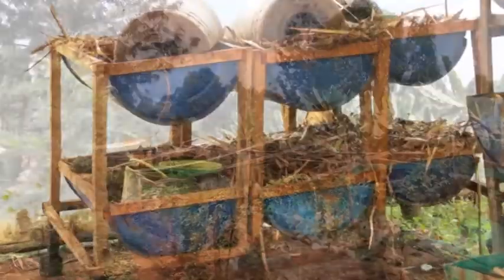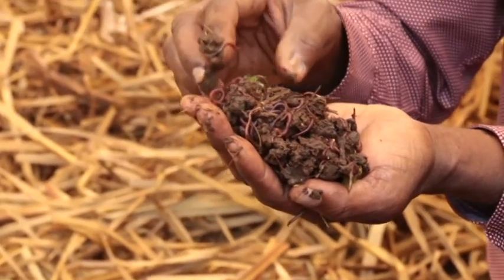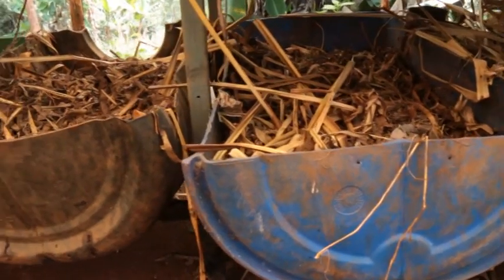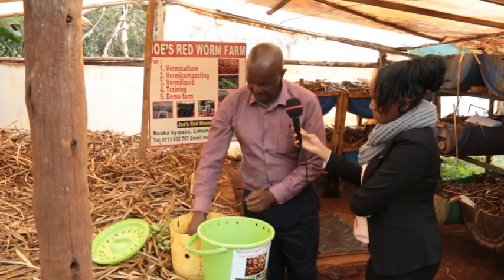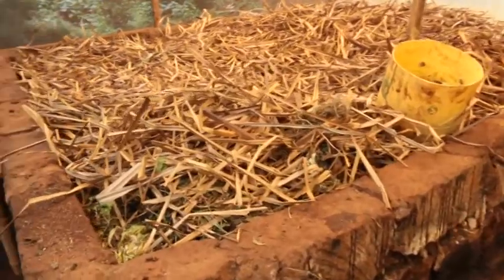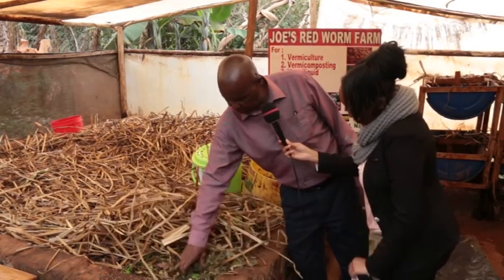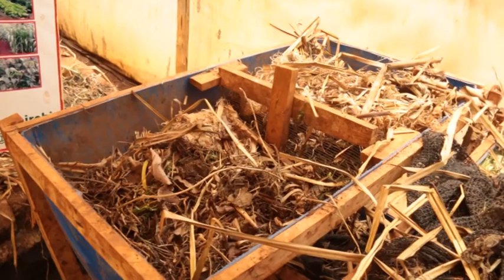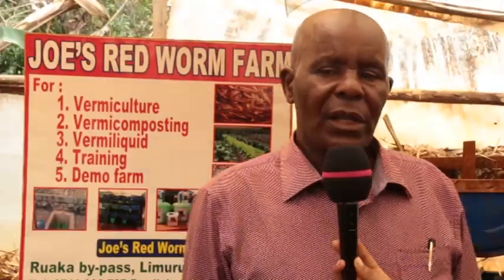REDWORM FARMING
REARING RED WORMS FOR ORGANIC MANURE